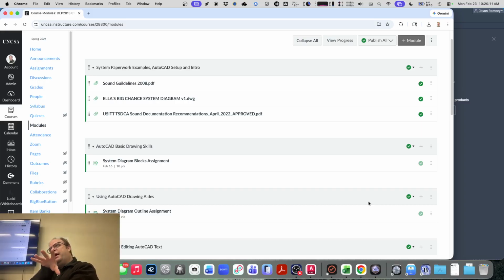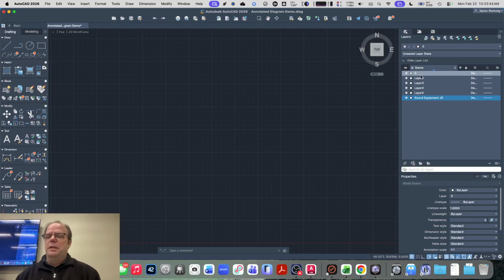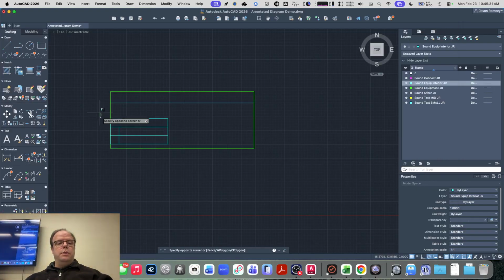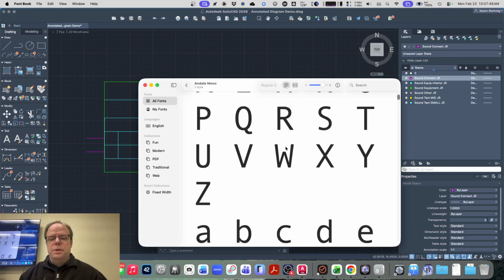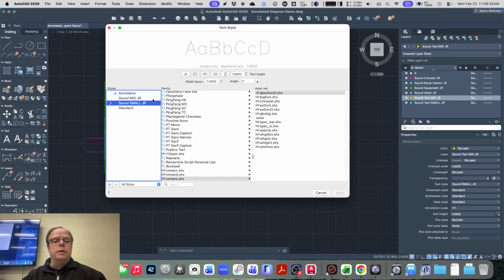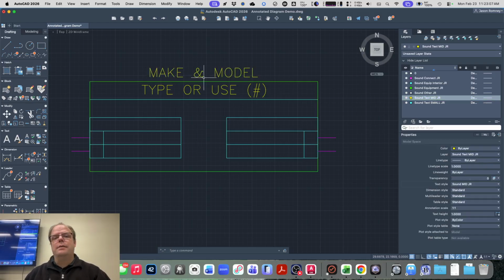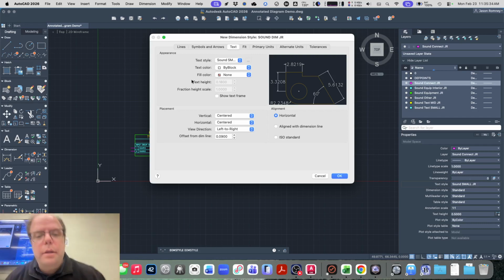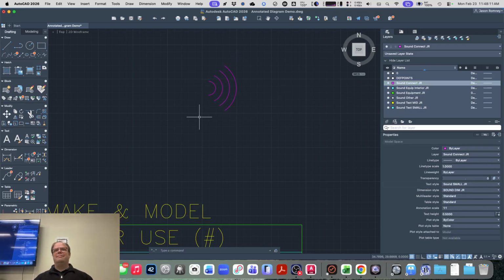AutoCAD Layers and Text